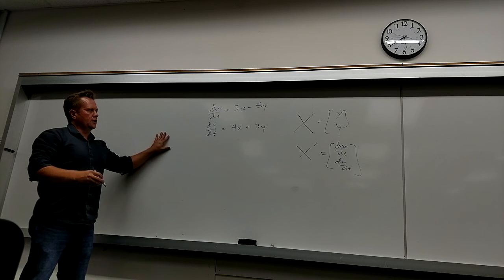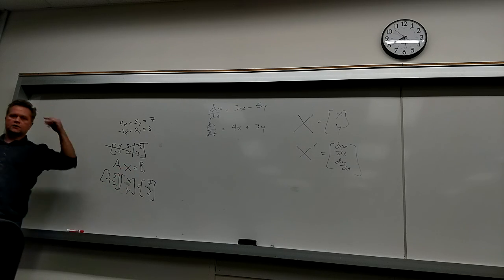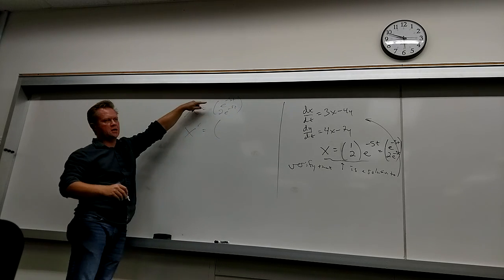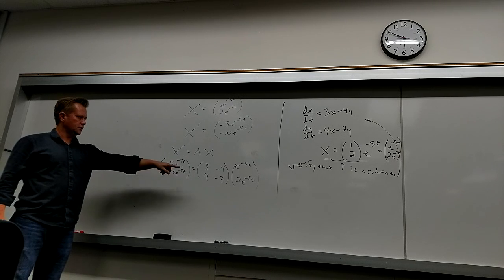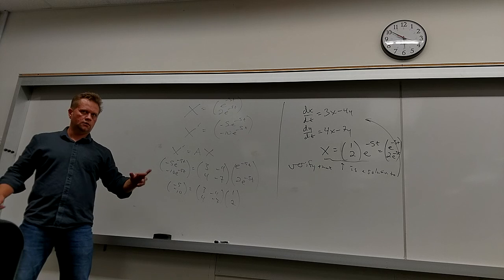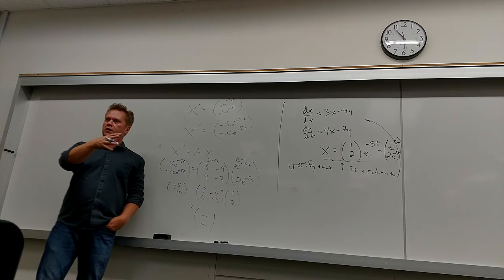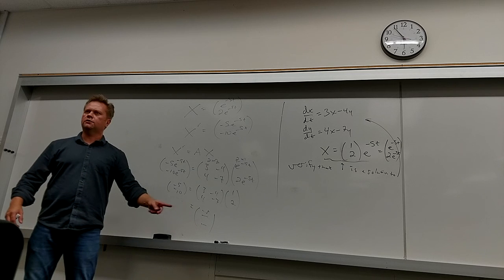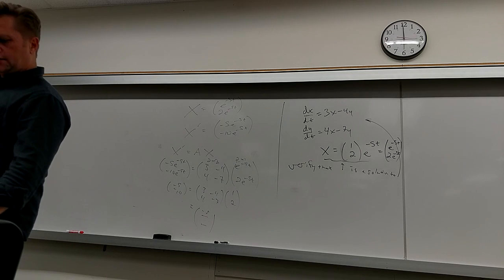Math 285, Dec 4 Lecture, part 1